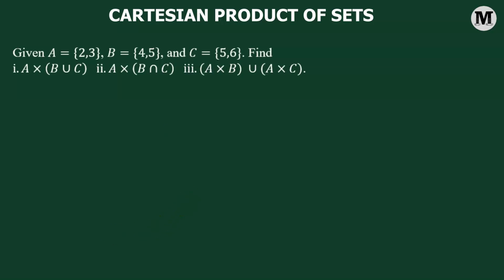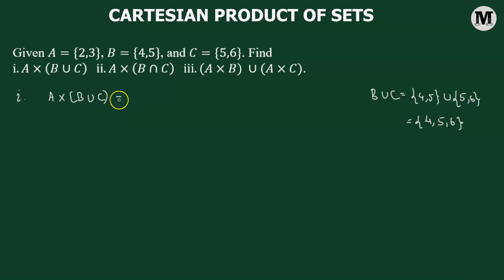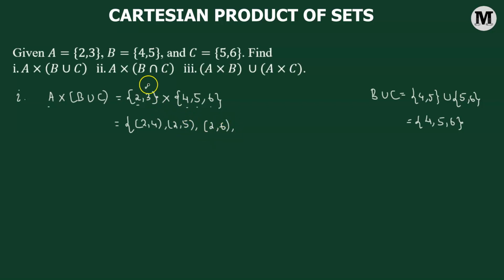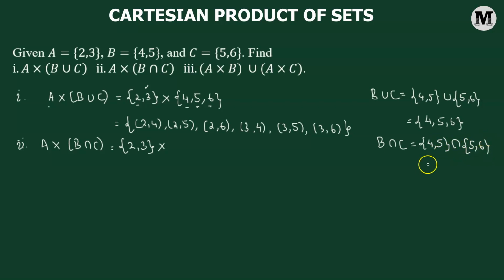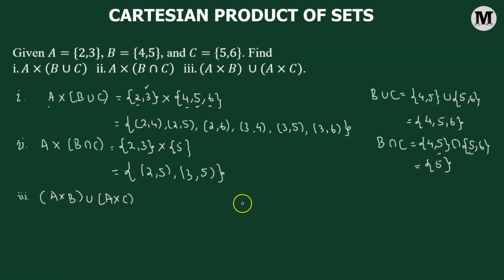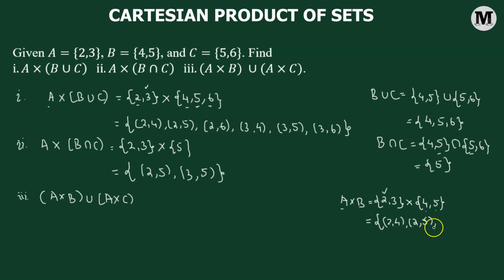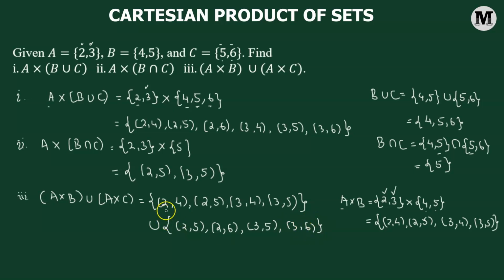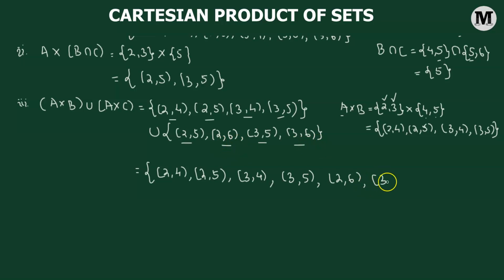1.12 | Relations | Cartesian Product of Sets - Worked Out Problem - 10